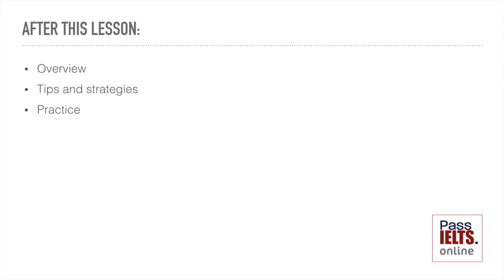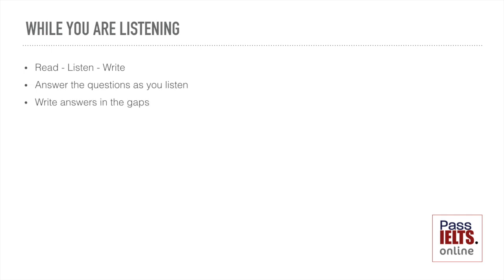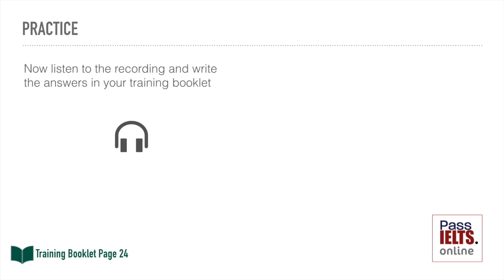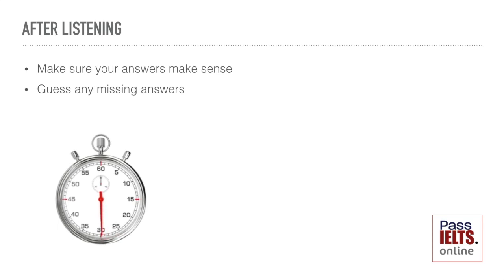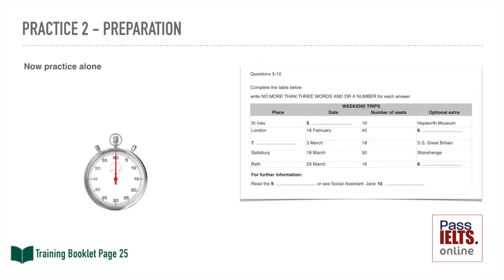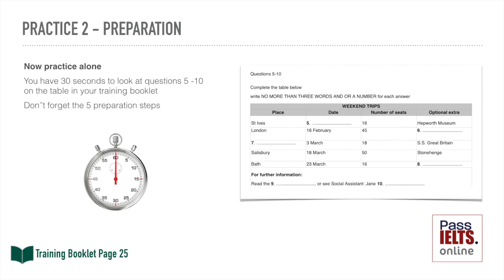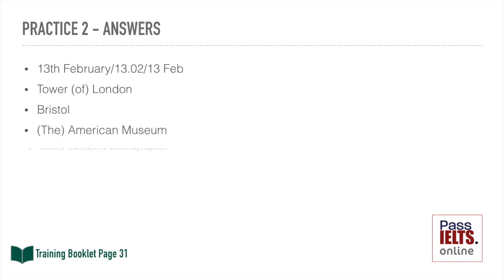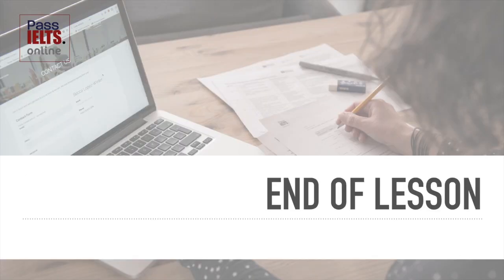IELTS Listening Lesson 9 - Question Type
In this video I explain how best to approach the IELTS Listening question type - table completion. After this video you will know what the question is, how to answer it and have time to practice using authentic materials under test conditions. Make sure you have the materials before you start. IELTS Workbook